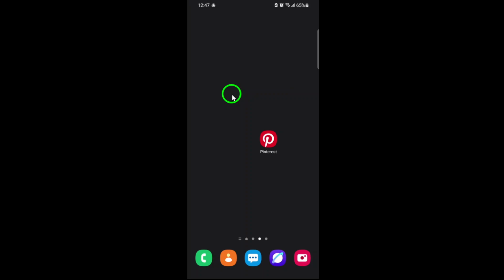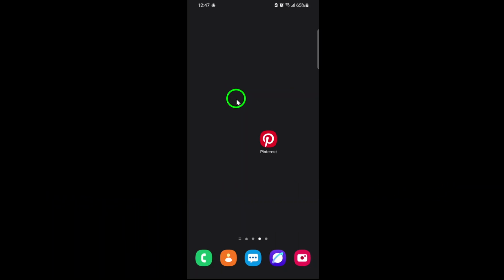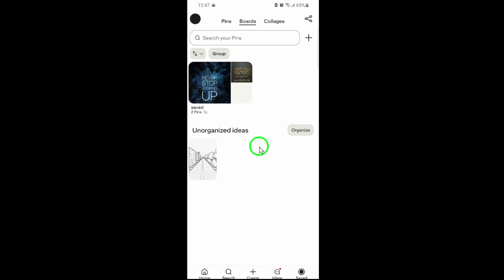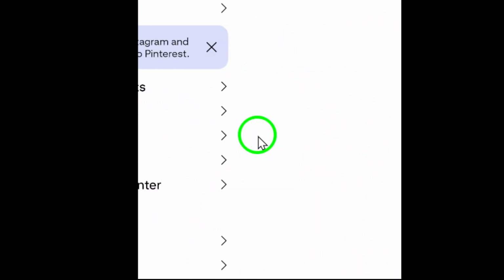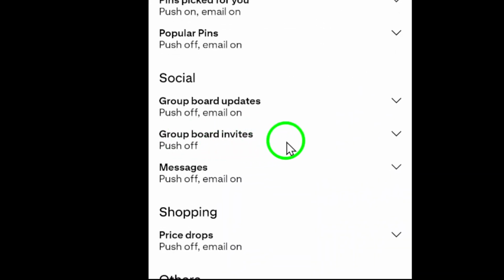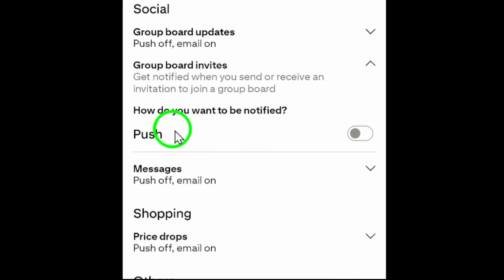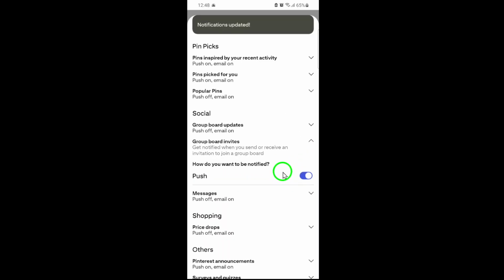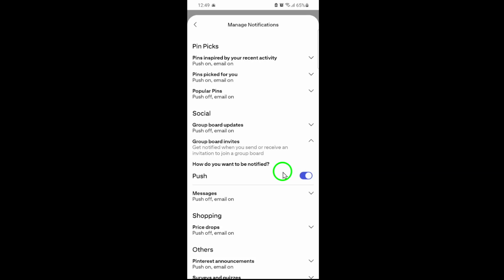How to Enable Push Notifications for Group Board Invites on Pinterest (Updated)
Learn how to enable push notifications for group board invites on Pinterest with this quick and easy guide. Stay updated instantly whenever you receive a group board invitation and never miss out on collaborative opportunities.

1. Open the Pinterest App

2. Go to Your Profile

3. Tap on your Profile picture at the top

4. Tap on Notification

5. Under Social, tap on Group board invites

6. Toggle On Push option-
Timeline:
00:00 Start
00:12 How to do it
01:05 End